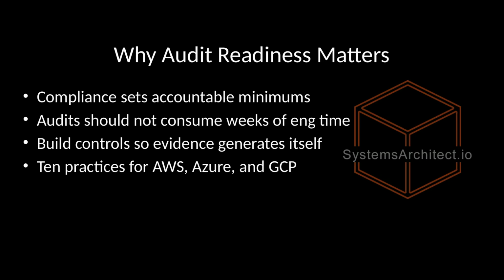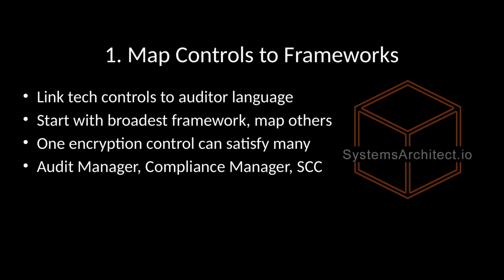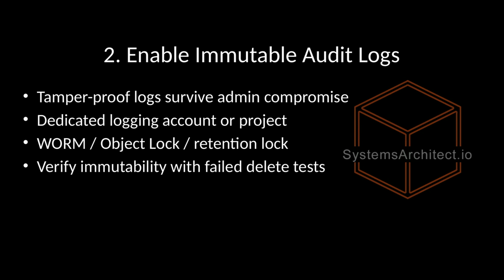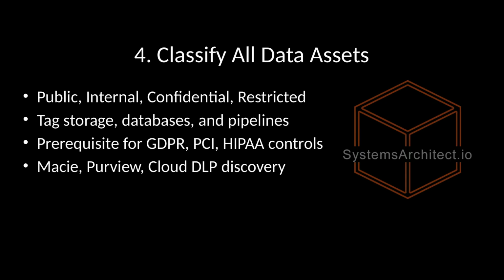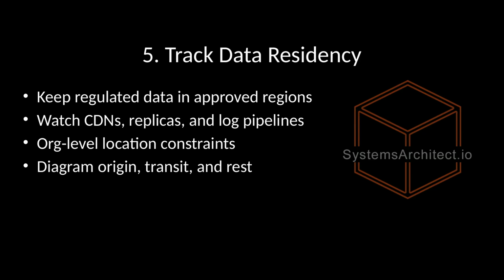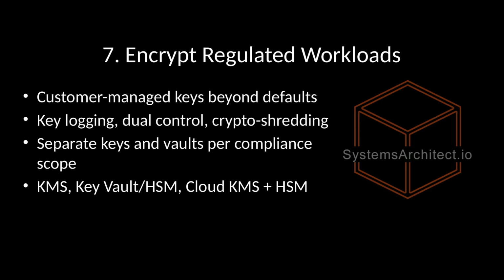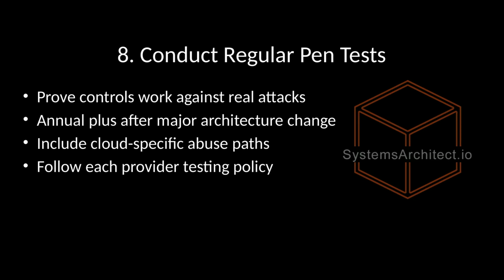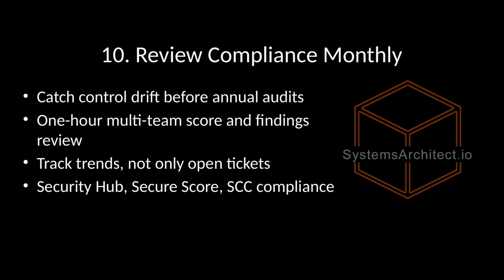Cloud Compliance & Audit Readiness - Make Audits Exports, Not Fire Drills (AWS, Azure & GCP) - SEC09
🔐 Cloud Compliance & Audit Readiness Checklist - Turn Audit Prep Into a Report Export!

Compliance is not the same as security, but it enforces a minimum standard that keeps organizations accountable, and preparing for an audit should not be a scramble that burns weeks of engineering time.

When you build controls into the cloud architecture from day one, audit evidence generates itself continuously, and assessments like SOC 2, ISO 27001, PCI DSS, or HIPAA become report exports instead of retrofits.

This checklist covers ten practices for audit-ready environments where evidence is continuous, logs are tamper-proof, and a declining compliance score is treated as an architecture problem, not just a ticket queue.

This video walks through ten practices so audit readiness becomes an everyday property of your cloud estate on AWS, Azure, and GCP:

✅ Map technical controls to each compliance framework

✅ Enable immutable, write-once audit logs

✅ Retain logs for the strictest required period

✅ Classify all data assets by sensitivity

✅ Track and enforce data residency

✅ Automate evidence collection continuously

✅ Encrypt regulated workloads with customer-managed keys

✅ Conduct regular penetration tests

✅ Maintain an SBOM for every application

✅ Review compliance posture monthly

Each practice includes concrete implementation notes for AWS (Audit Manager, CloudTrail, Config, Security Hub, S3 Object Lock, Macie, KMS), Azure (Compliance Manager, Microsoft Purview, Key Vault, Managed HSM, Log Analytics, Defender for Cloud), and GCP (Assured Workloads, Security Command Center, Cloud DLP, Cloud KMS, VPC Service Controls, BigQuery).

Ideal for:
⚡️ Cloud & security engineers hardening production workloads
⚡️ Architects designing secure-by-default landing zones
⚡️ Teams prepping for SOC 2, ISO 27001 & CIS benchmarks

Always cross-check against your provider's current documentation! This checklist is designed for practical, fast application and is fact-checked. However, AWS, Azure, and GCP frequently update services and defaults - when you see this, there may be changes from the stated guidance.